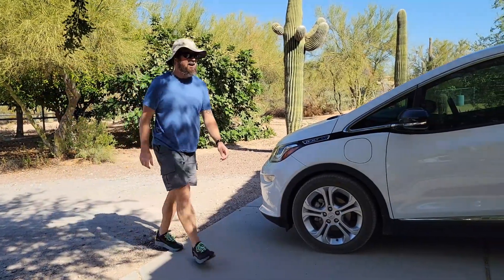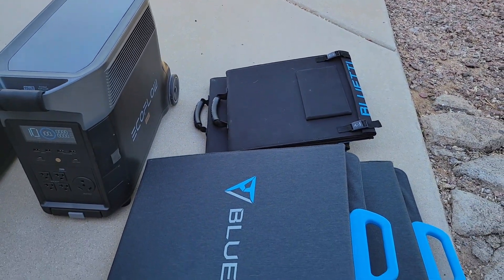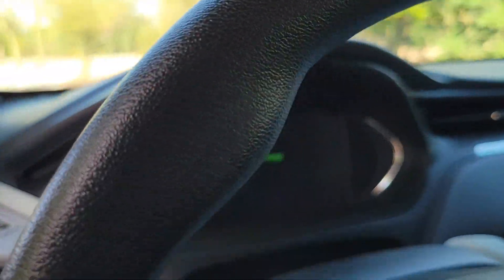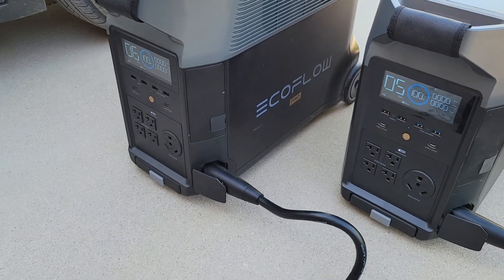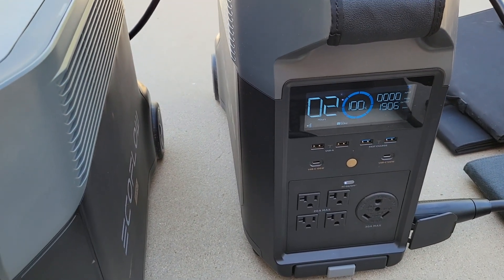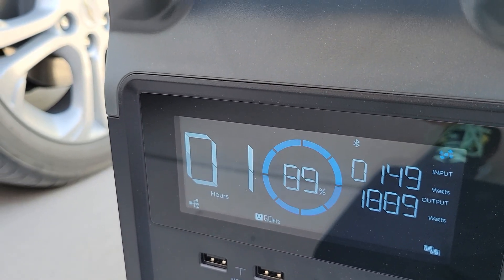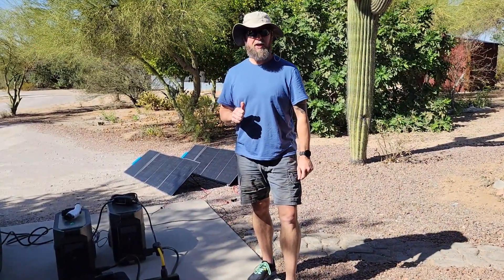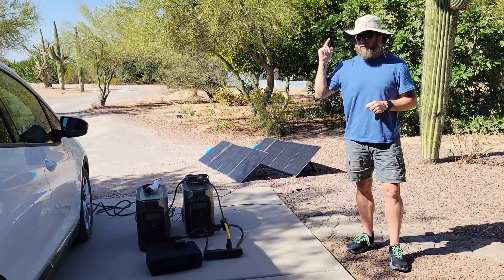Off-grid EV Charging (Level 2) a Chevy Bolt using EcoFlow Delta Pros and Bluetti solar panels Tesla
We charge a Chevy Bolt EV using renewable solar generation.

Codes:23BFCODE06 and 23BFCODE106

Products used or mentioned:
Ecoflow Delta Pro (2 needed for level 2 charging, 1 for 110 Level 1 charging)
Weight: 99 lbs each

Ecoflow Double Voltage Hub
Weight: 3.66 lbs

Adapter: ONETAK NEMA L14-30P to 10-30R 240V 30 Amp 4 Prong Twist Lock Male Plug to 3 Prong Female

Bluetti 200 watt folding solar panels
Weight: 16.1 lbs each

Bluetti 120 watt folding solar panels
Weight: 9.5 lbs each

Ecoflow Solar Cable (used to connect the Bluetti panels to the Ecoflow units)

(Not used in this video but mentioned - the Ecoflow X-Stream Adapter)